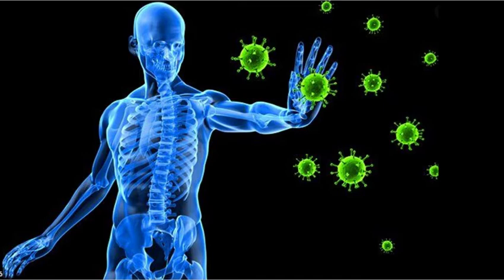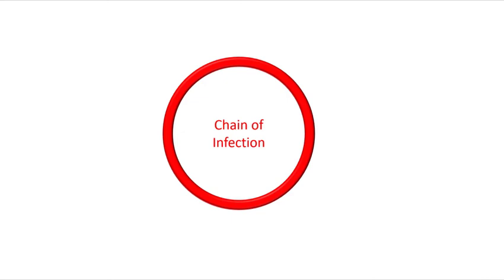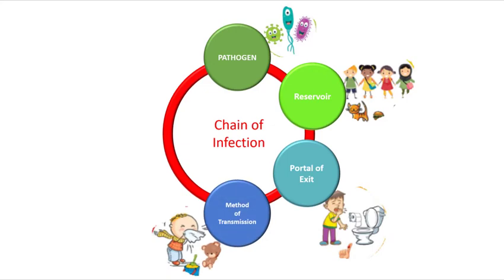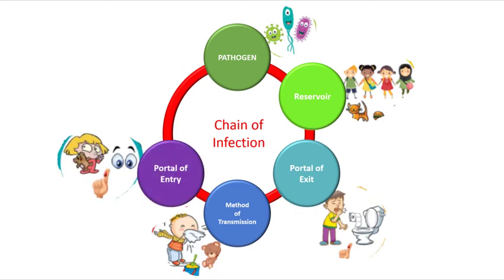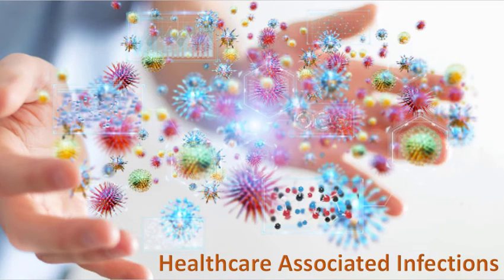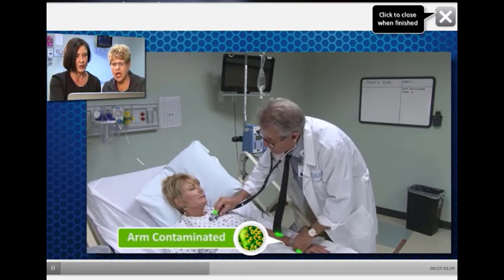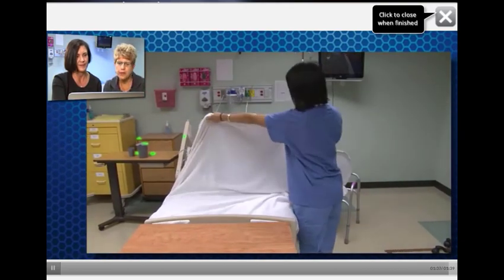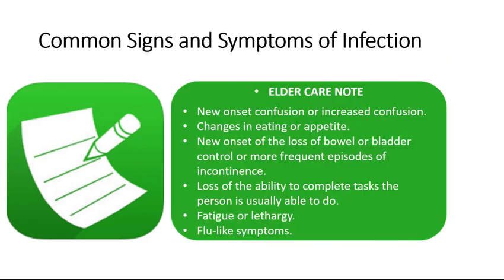Control the spread of infection part 1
CNA Training